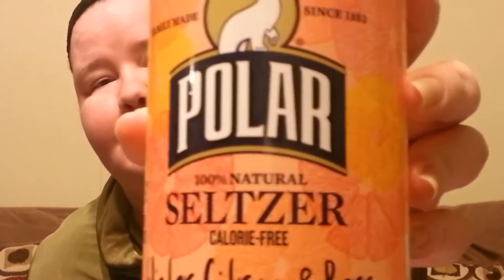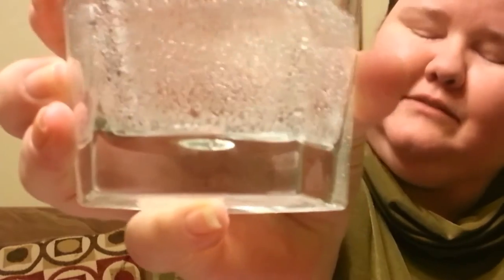Polar Winter Citrus & Berry Review - Bubble Crossed Episode 11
An unusually flavored citrus seltzer. Great if you prefer your citrus notes muted, rather than bright and tangy.

If you would like to purchase this seltzer online, I recommend Boxed. you will receive $15 off your first order of$60 or more, as well as FREE shipping, and free samples of your choosing. Trust me, you don't want to pay for shipping on a case (or more) of seltzer!

Music: Super Bubbly by Jesse Spillane, used under CC attribution-only license.